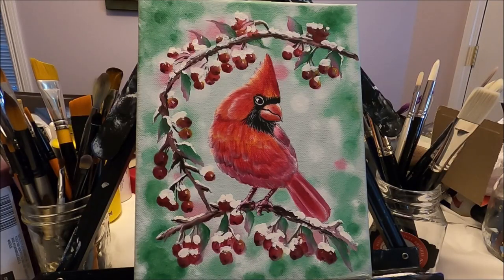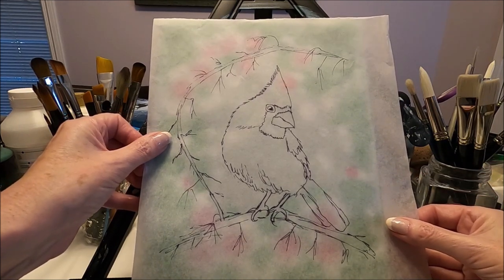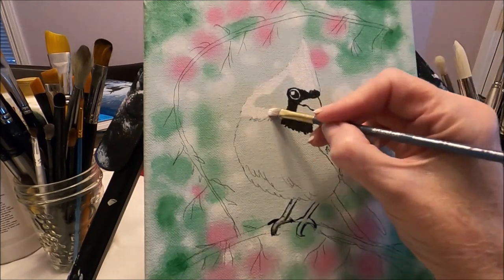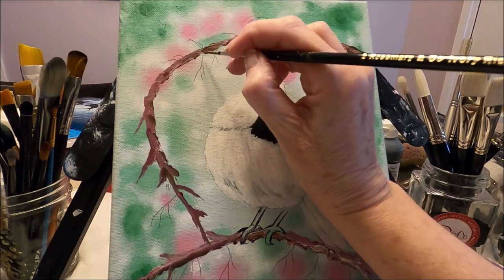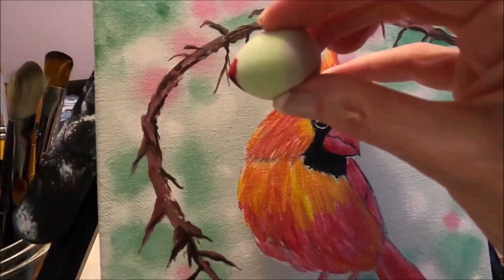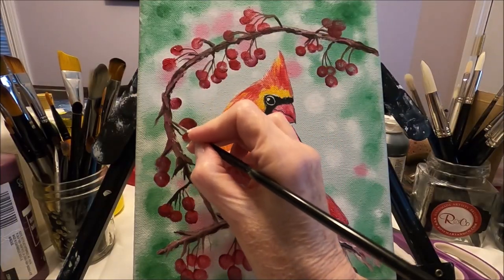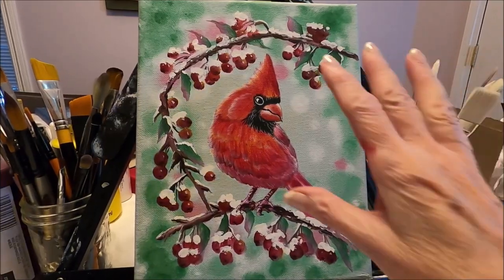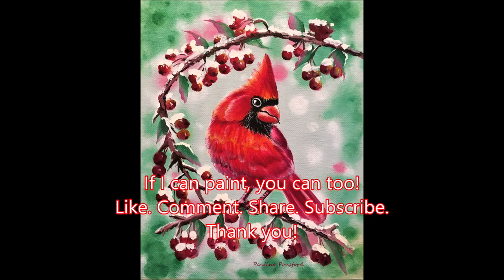Christmas Cardinal - acrylic painting with Paulina Art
Hello my friends!  In this video, I will be painting this pretty winter/Christmas cardinal using easy techniques.
I prepped my canvas the night before with White gesso mixed with a drop of Hunter Green and a drop of Licorice (Black), to create a soft green background.
Colors used Folk Art acrylic paint:  Hunter Green, Engine Red, Warm White, Licorice (black), Real Brown, Berry Wine.
Acrylic medium used : Folk Art Floating Medium.  If you don't have floating medium, you could use blending gel.